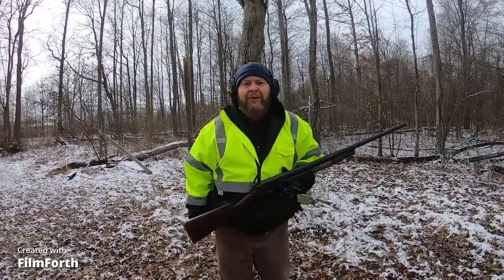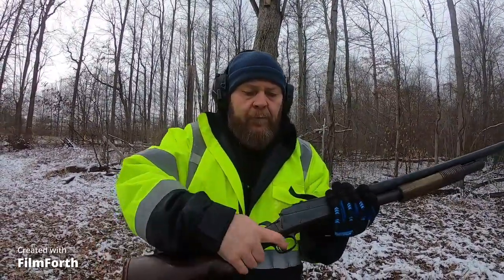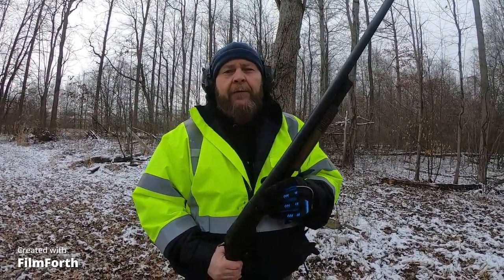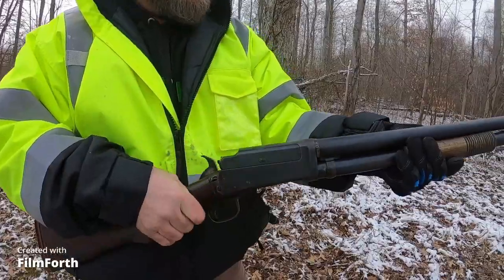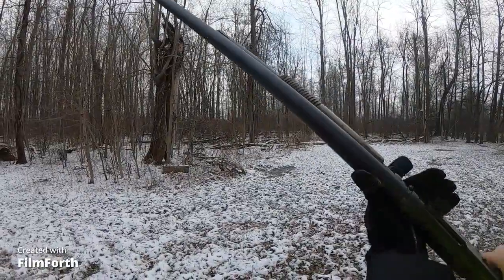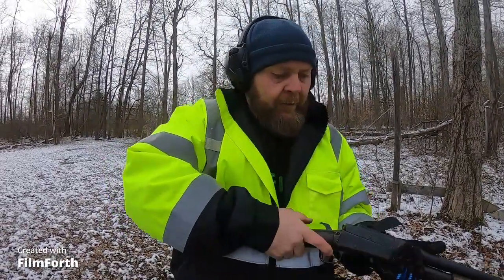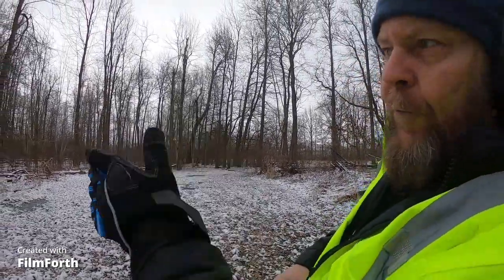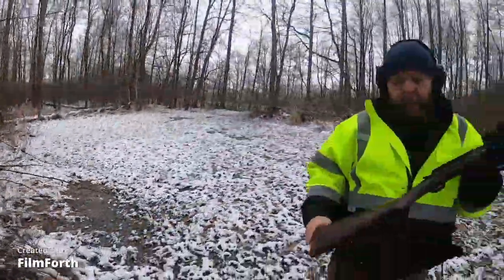1896 National Firearms 12 Ga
Today's video here on the Crazy Hillbilly Channel we pull out a old gun that we been working on. Its a 1896 National Firearms 12 ga. shot gun. Surprising that a gun that is over a hundred years old still shoot.